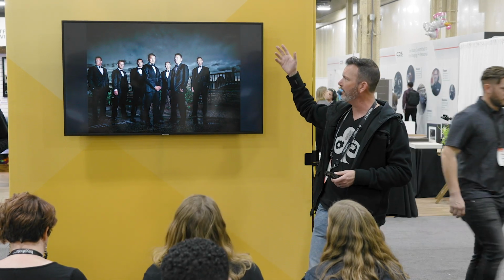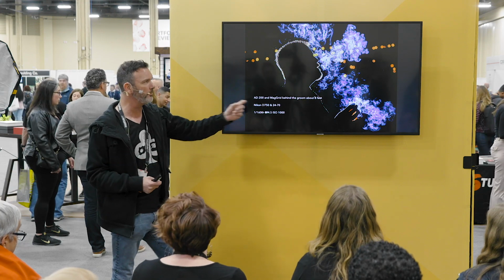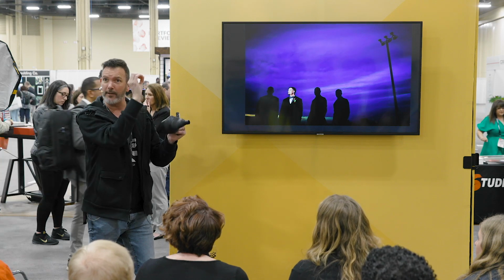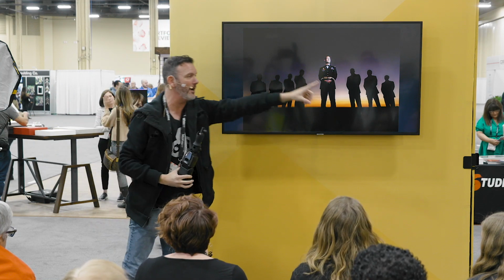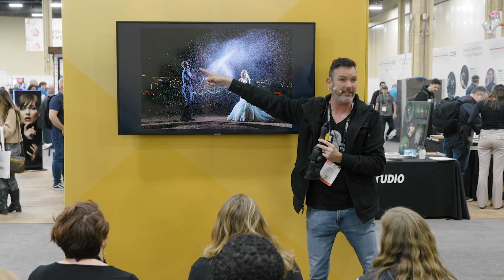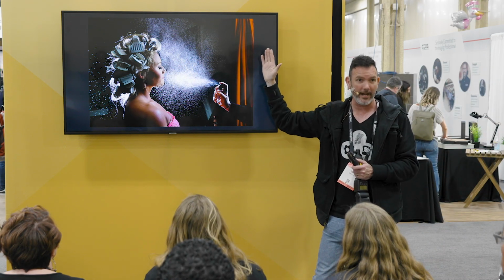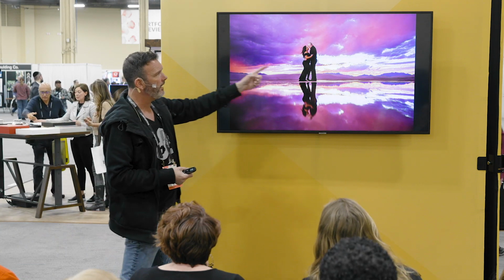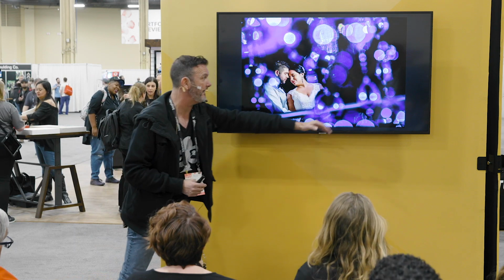How I Shot It with MagMod - Featuring Dan Dalstra — Episode 81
Prepare to be captivated by the remarkable talent of Dan Dalstra in this captivating episode. Join us as Dan takes center stage, showcasing his unique perspective, innovative techniques, and his expert utilization of MagMod tools. Discover the creative brilliance of Dan as he shares insights from his photography journey, providing you with valuable inspiration and knowledge to elevate your own craft.

LINKS
MAGSPHERE:
FIND US ON THE INTERNETS